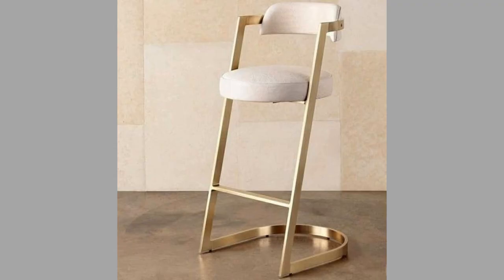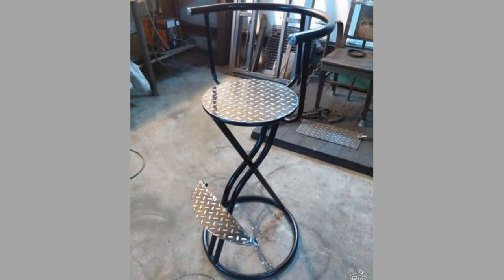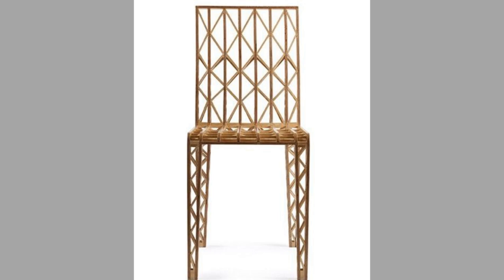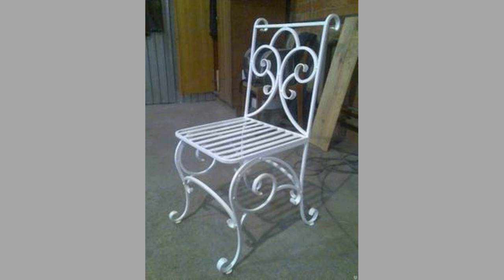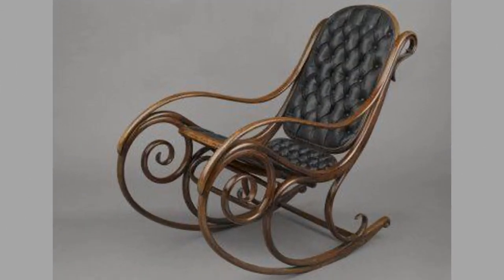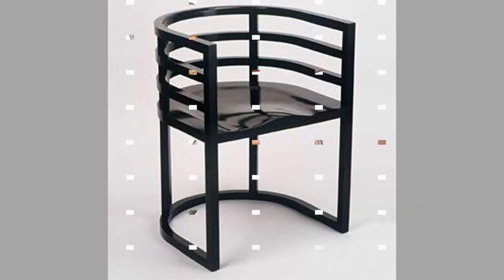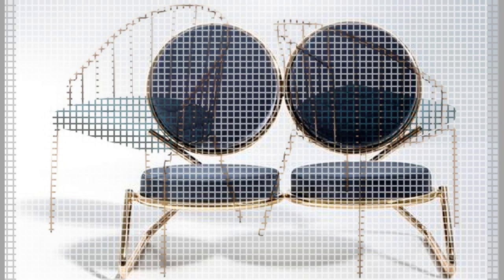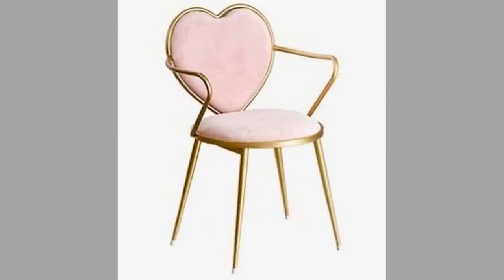Modern metal chair design ideas 3/ Metal chair design ideas 3/metal furniture design and steel ideas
Today we have brought to you Part two of our Modern metal chair design ideas video for your inspiration. You can use these designs to try to make your own pieces at home. Watch the video until the end to never miss a thing and choose an inspiring design for your next project. You can even turn these plans / designs in to a lucrative small scale manufacturing business with a few basic tools and materials.

If you are new to the channel and if you like what you see, please consider subscribing to the channel and smash the notification bell so that you will be the first one to be notified when we upload new videos.

metal furniture design and metal furniture ideas are widespread. Modern metal furniture design ideas incorporate new materials and new building techniques. You can make a chair as a metal design idea. These metal chair design ideas | metal furniture design and steel ideas are often tackled by several DIY enthusiasts and hence there is lots of material available online. You can also search for metal garden furniture ideas and you will see several metal furniture designs. There are also several finishing options including painting metal furniture ideas. scrap metal furniture ideas are getting popularity as new recycling trends.

Most metal furniture ideas involve making metal legs. Metal table legs could be made at home and sold online. Amazon has a huge collection of table legs. You can make your own diy metal table legs and convert them in to a lucrative business. diy table legs vary in shape, size and material used. steel table legs are more sturdy than wooden ones. metal table legs could also be purchased from ikea. Today we have compiled some of the metal table legs amazon offers as industrial metal table legs. Most of them have rustic metal table legs options.

Metal table legs are new trends being used in metal table design ideas. Metal table design includes all parts to be made of metal. However metal table base or metal table legs could be used for tables whose tops are made from other materials. Whether your are making metal table design for home or office use, diy metal table legs are tools which make your metal furniture design a success. Metal table leg designs could include just the metal legs or metal table base design as a whole. Metal table design are becoming good trends in 2021. Metal table is more durable than wood table and specially metal table legs over last wooden ones.
You can choose ready made metal legs or make your own diy modern table legs design. Although steel table legs are common ones, metal table legs could also be made from other types of metals such as aluminum metal table legs, stainless steel metal table legs and so on.  Making your own diy projects give you lots of satisfaction and diy table legs are no exception.